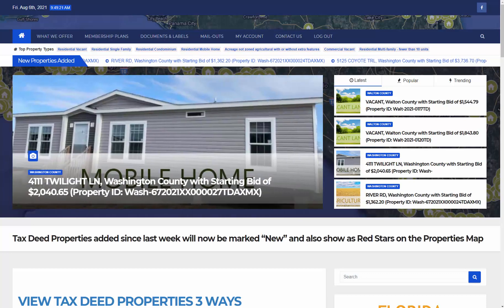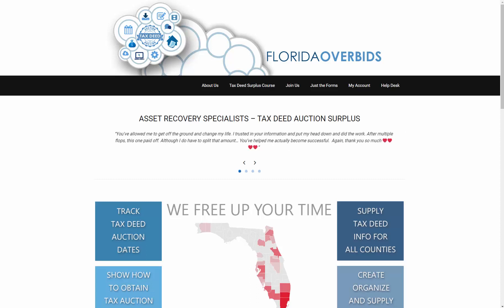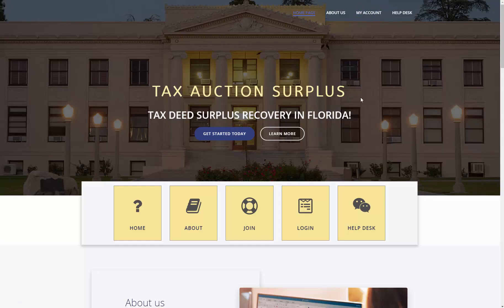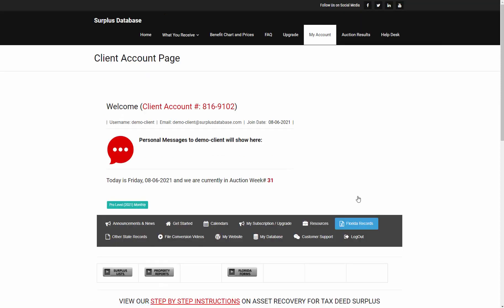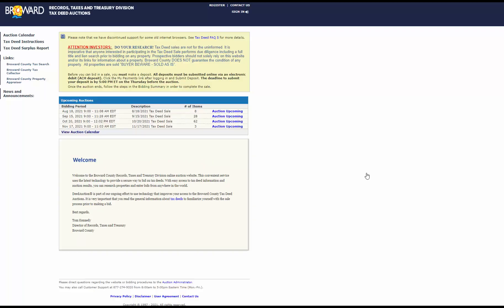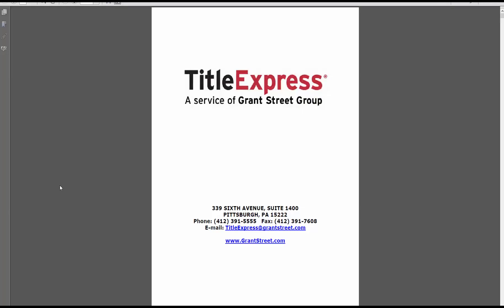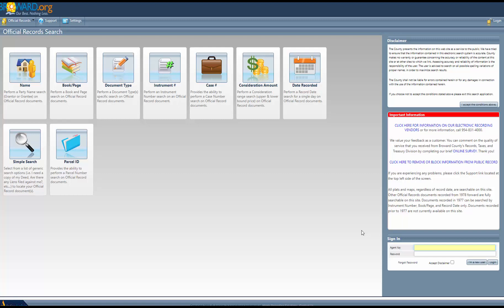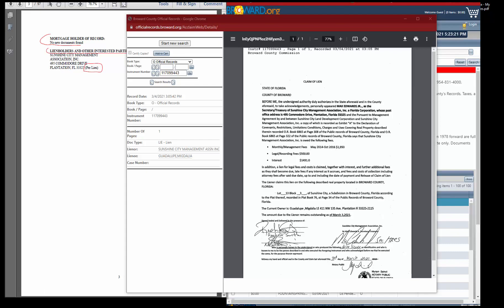Broward County FL Tax Deeds: Research Liens showing on the Property Information Report (O&E Report)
Tax Auction Surplus (Researched Surplus Lists Delivered to you)

Clients also receive a free membership on Florida Overbids
(Surplus Recovery Training for Florida)

If you are interested in PRE-Auction Tax Deed Properties, check out Florida Tax Auction

4:15 Obtain and Download Property Information Report
5:24 Search Report for Possible Liens
6:25 Research the liens to find Type and Amount

For every property that is auctioned successfully, you will need the following information.

-Auction Date
-Tax Deed Number
-Parcel Number
-Surplus Amount
-Who was the Owner at the time of the auction (who is entitled to the surplus)
-What is/was their mailing address at the time of the auction (in case they did not live at the property or they moved before the auction)
-What was the property address
-Are there any governmental liens on the property or owner
-Are there any mortgages on the property
-Are there any other liens on the property, such as Judgments

Most liens against the property or owner are allowed to put in a claim against the surplus, as long as they do so within 120 days after the auction. Just because you see $100,000 in surplus does not mean that will all be available for the owner to claim. The flip side is also true, if you see a record that has 20 Government liens, do not assume it is no good. MANY times these liens are less than $100. Research!

If there are Liens, how much are they?

We give you:

-The Property Information Reports which tells you if there are liens and give you a Book and Page Number so that you can look them up on the Official Records website for that county
-A link to the Official Records website for each county.
-Sample Property Information Report for each County, showing how and where to look on it for the info you need
-A Lien Research Guide, plus a Video

STEP BY STEP TUTORIAL FOR ASSET RECOVERY SPECIALISTS

We have a guide showing you step by step what to do from the point of receiving the Surplus Reports, Seeking the Property Owner, Filling out the Forms and submitting them to the County. Here are the topics discussed:

1. Determine if it’s a record you even want to go after based on the Surplus amount and owner
2. Check to make sure it did not redeem within the twenty-four hours afterwards.
3. Download the Property Information Report to see if there are any liens that could take the surplus
4. Research any Liens, Mortgages, etc. that you find mentioned on the Property Information Report
5. Locate and contact person
6. Agree and sign papers
7. Gather all documents needed
8. Fill out claim form
9. Submit to county

DETERMINE IF A CLAIM WAS ALREADY MADE (OLDER RECORDS)
The Surplus Reports we give you are from the auctions that happen that day, so there is no need to determine if a claim was already made, the answer is always NO.

However, Since you will have access to our older Surplus Reports, you will want to first check if a claim was already made and/or if there is any surplus money left. We have a guide and a video for each of the counties where we collect surplus records from. You can quickly determine if there was already a claim before you waste any time on that record.

PROPERTY INFORMATION RESPORTS REPOSITORY
We give you access to our Property Information Reports Online Repository where we store all the Property reports created by the counties. We spend hours locating and downloading these reports so that you can have them all at your fingertips.

LOCATE THE POTENTIAL CLIENT
Some consider this the most difficult part of the process. You may think you need a Private Investigator or Professional Skip Tracer to locate these property owners, but mostly that is not true. With the wealth of information available online for free, you can locate these people. We have a guide to show you how to “Skip Trace Using Public Records”

TURN POTENTIAL CLIENTS INTO ACTUAL CLIENTS
So you found them, now you have to contact them. What do you say? How much do you reveal? This part is always a trial and error process. You have to learn what works for you personally. To help, we supply you with 2 examples of “First Contact” letters so you can get an idea of what to say.

One of the letters gives less info about the Surplus. This wording is best if you are afraid the client could circumvent you and pursue the claim on their own.

The other letter has more information about the surplus. This wording is helpful to convince the property owner this is legitimate.

CLIENT FORMS AND CLAIM FORMS
Once you locate the potential client, you need to determine the route you will take plus an agreement between you. We give you information on “Routes To Take”, which discusses the Assignment of Interest or the Contingency Agreement + Power of Attorney. We also give you an example of the forms filled out.
We also have all 67 County Claim Forms